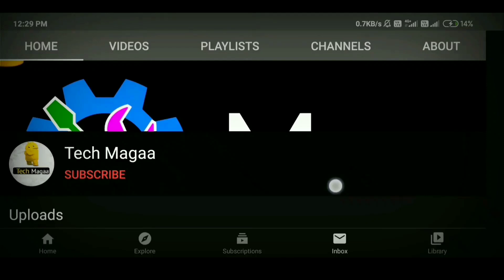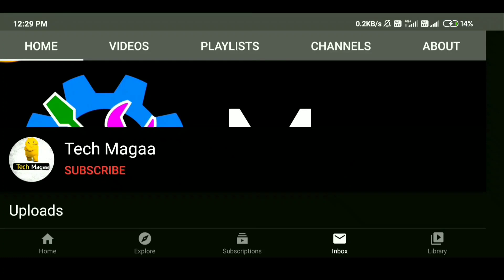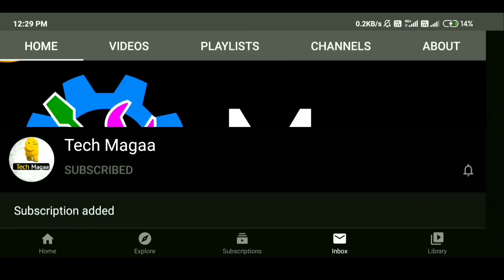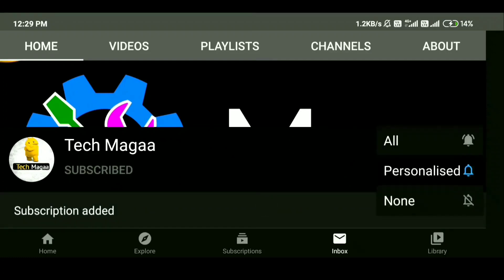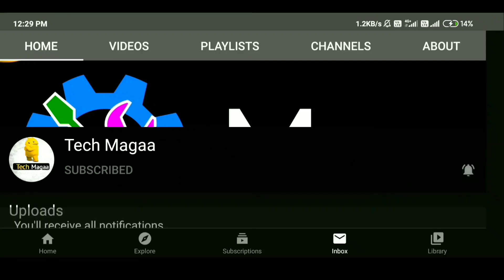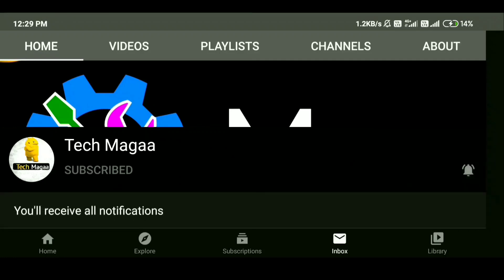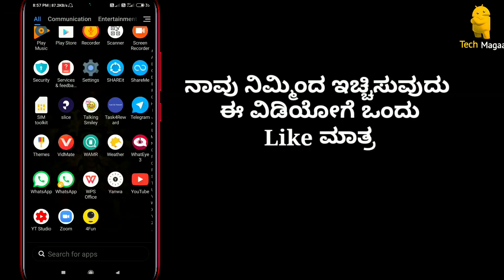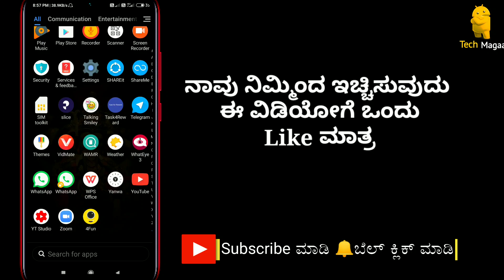How to check whatsapp online status in kannada || Tech Magaa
Tech Magaa

I am not owner of any content which i used in my video all resource like picture or video from google or any other helpful site which help us to explain our video nicely or deeply so i credit to my all work to google or any other sites . if i used any other's content then i will definitely credit to him thanks i hope all owner understand to me if i used some content in my videos thanks again to all owners.